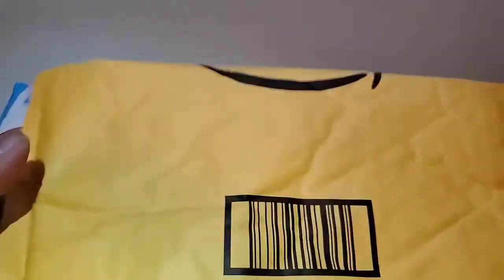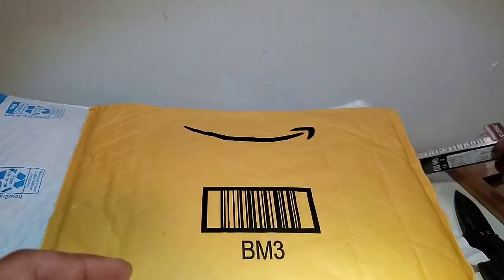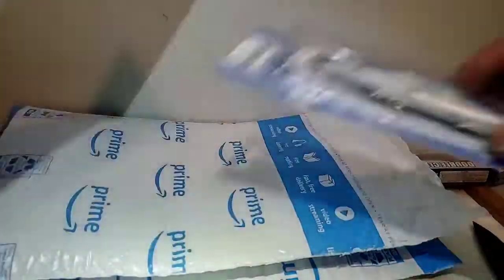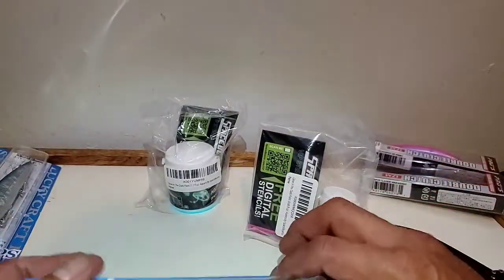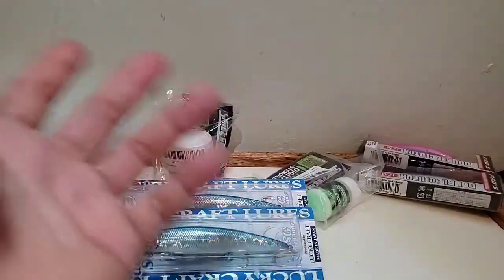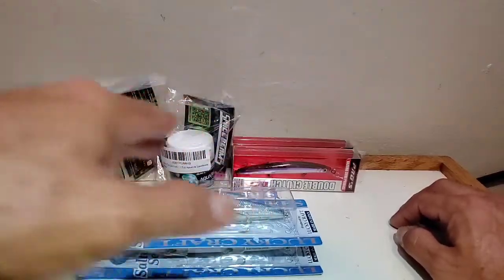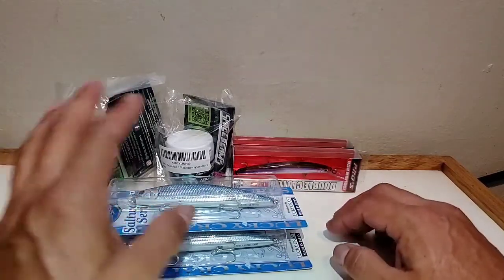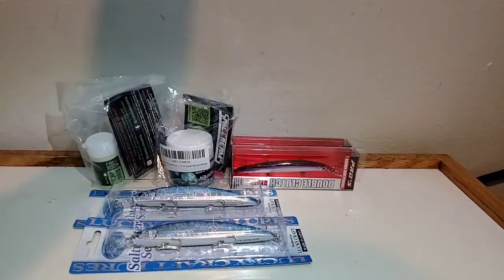Glow In The Dark Paint &Lures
My orders came in. I wanted to try glow in the dark paint. I have many lures, but not many that glowin the dark. I want to paint some of my older lures and experiment on. Then probably use it on the new lucky craft lure. I also got in Daiwa Double Clutch. I saw someone from Australia on YouTube it seemed like a good lure. Hopefully I get lucky using the lure.